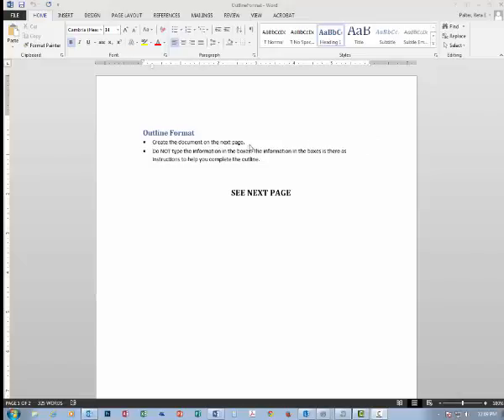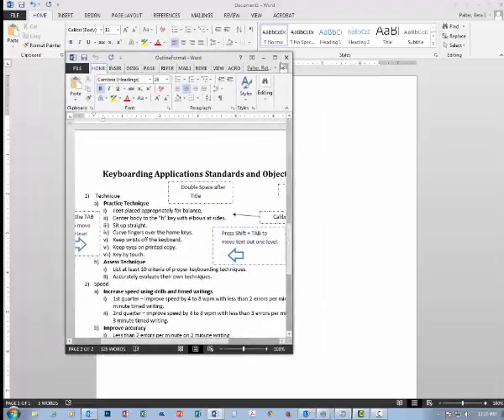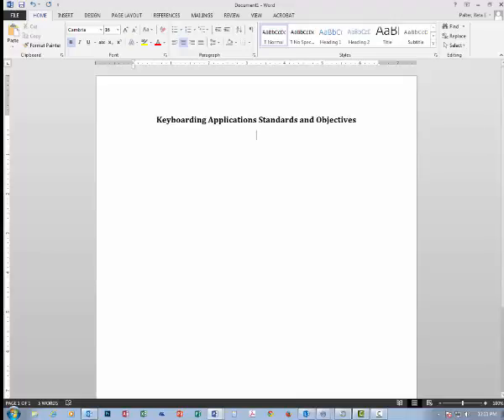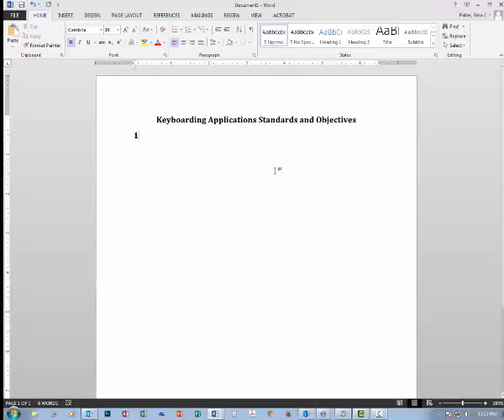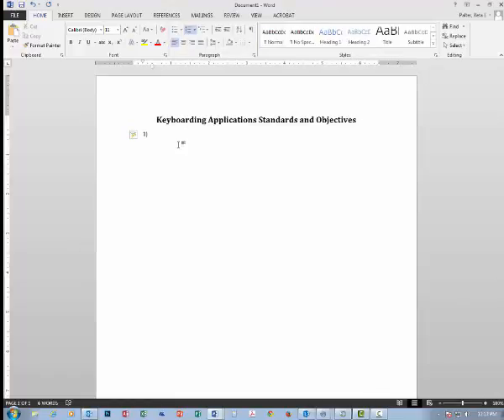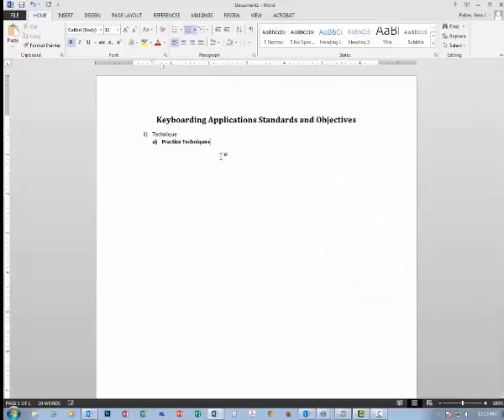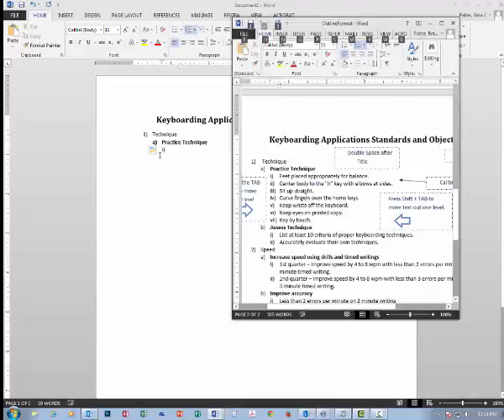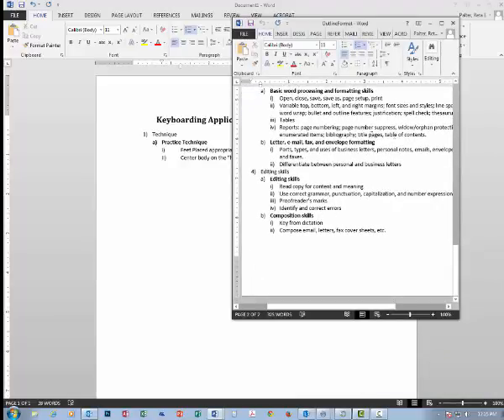Computer Tech MS Word - Format Outline